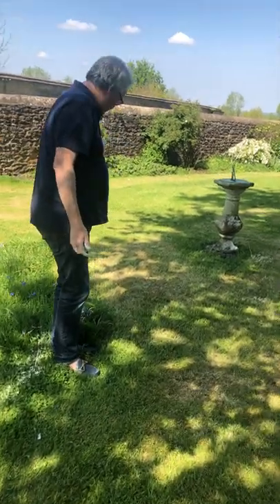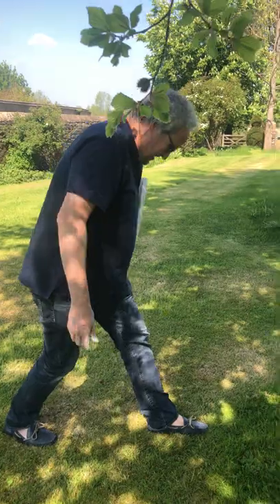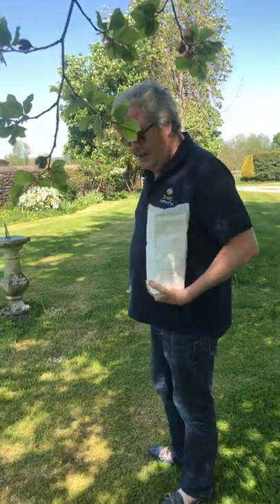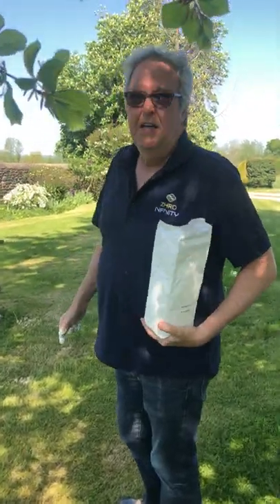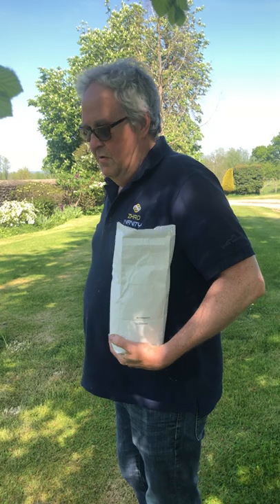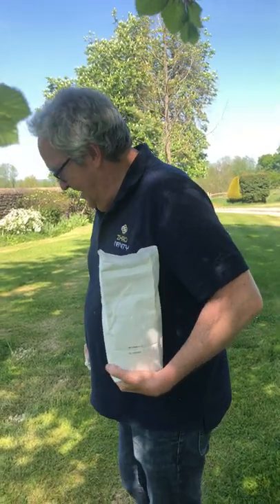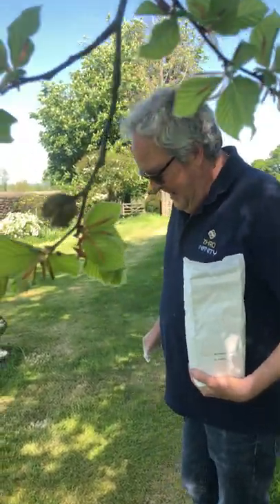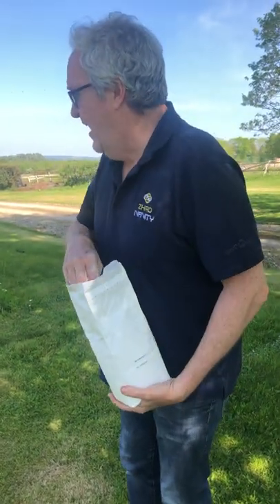A strange use for flour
I like throwing flour around.